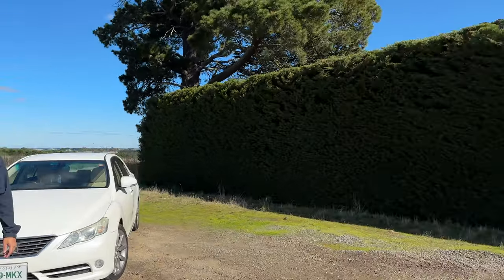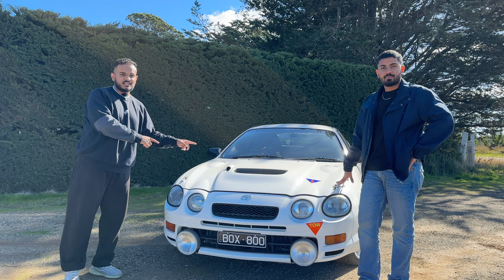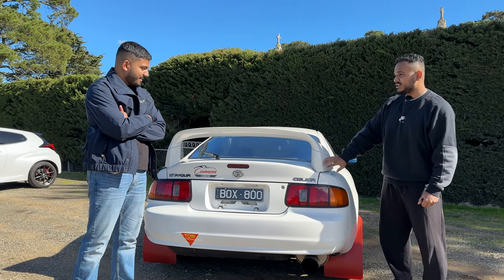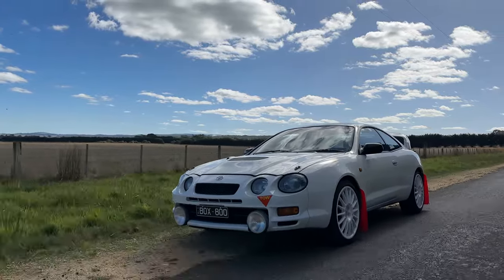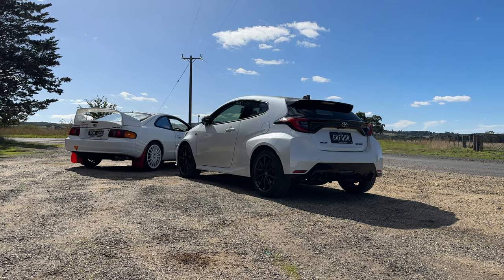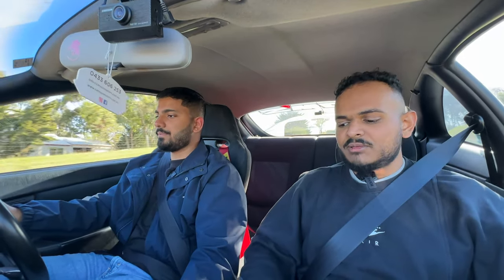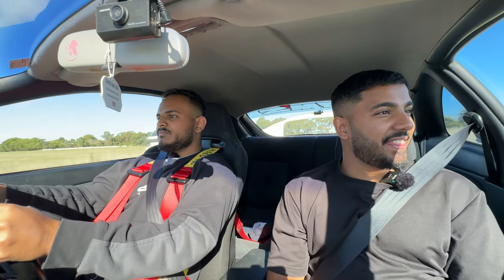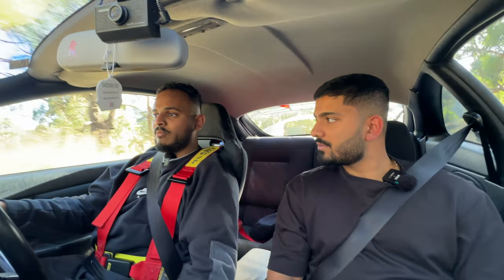TOYOTA'S ANSWER TO THE WRC!! | 1994 Toyota Celica GT Four Rallye Group A | Review & Drive [4K]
Buckle up for an exhilarating ride back in time as we dive into the adrenaline-pumping world of rally racing with the iconic 1994 Toyota Celica GT-Four Group A Rallye! 🚗💨 Get ready to witness raw power, precision engineering, and the heart-pounding performance that defined an era.

In this captivating review, we take you on a journey through the rich history and unmatched legacy of the Celica GT-Four Group A Rallye. From its blistering acceleration to its hairpin-turn dominance, we leave no stone unturned in exploring what makes this rally legend an everlasting favourite among enthusiasts.
1994 Toyota Celica GT Four Rallye Group A Homologation
FOLLOW US TO KEEP IN TOUCH!
MUSIC USED
Background Music by DeewayDaKid for WheelSpin. Be sure to check out all of Devin's music below as well as any music related inquiries be sure to DM him on Instagram.